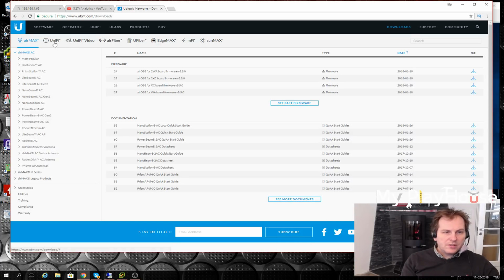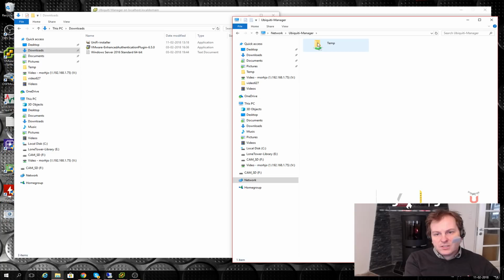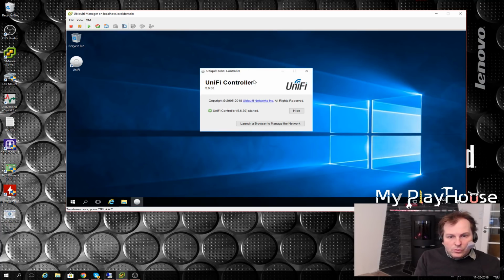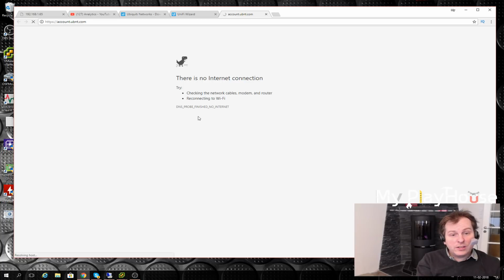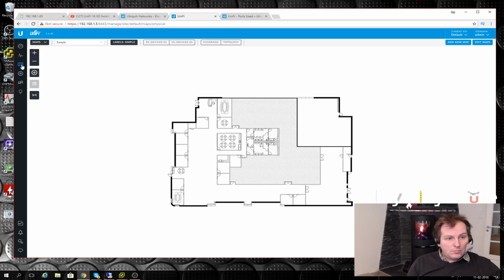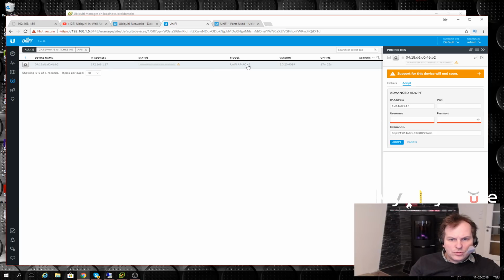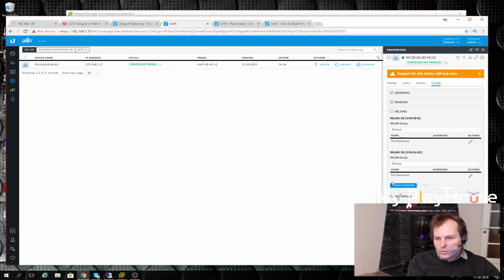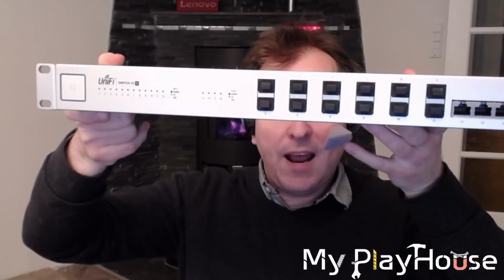First Ubiquiti UniFi 5.6.30 Controller Install. Exploring - 651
Installing the Ubiquiti UniFi 5.6.30 Controller software for the very first time. Messing around trying to figure out things.

Link UK - Ubiquiti UniFi US-16 XG 10G
Link US - Ubiquiti UniFi US-16 XG 10G : ?? I got the last ?
Link UK - Ubiquiti Networks AP AC
Link US - Ubiquiti Networks AP AC